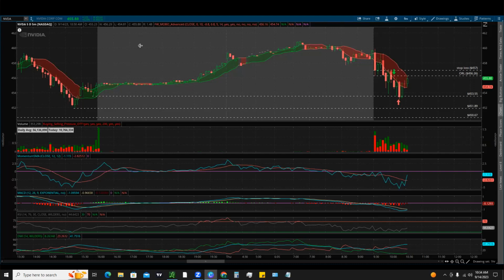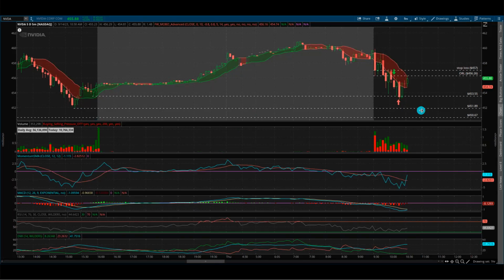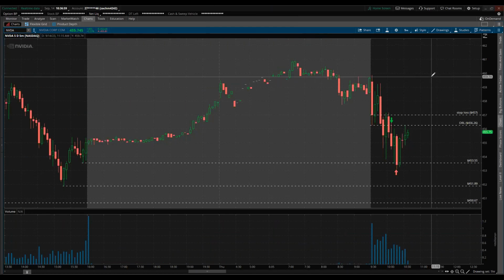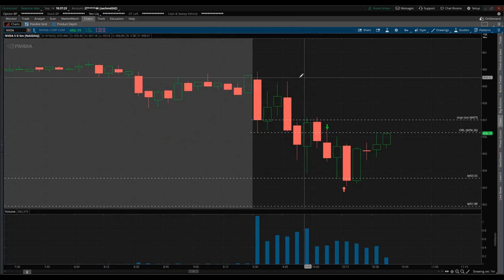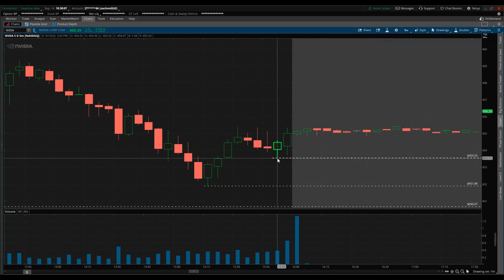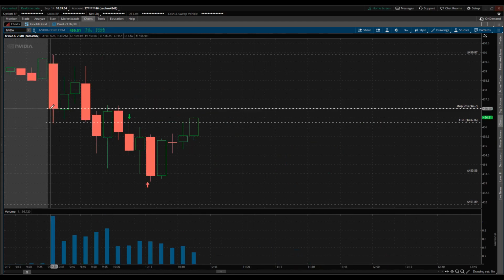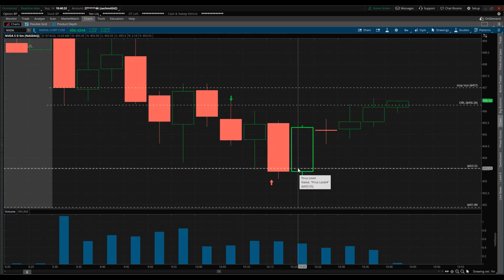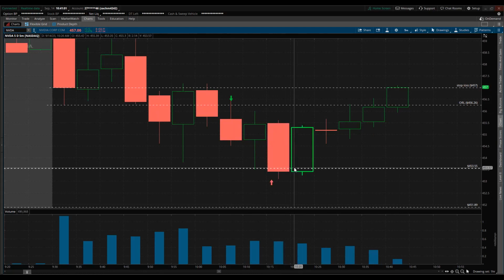💡 The Scalping Strategy You've Been Missing: Opening Range Magic! 💰